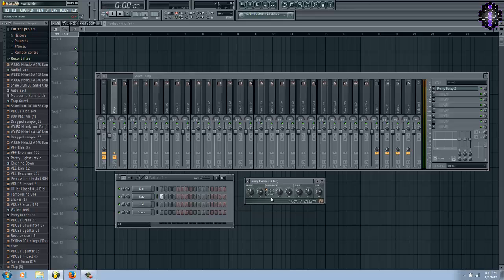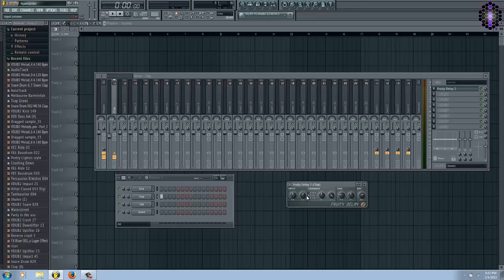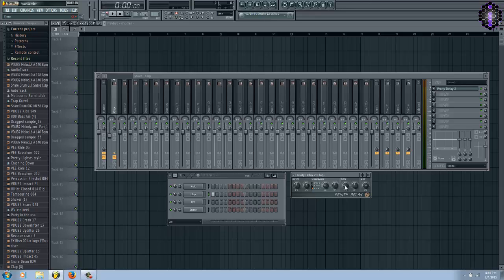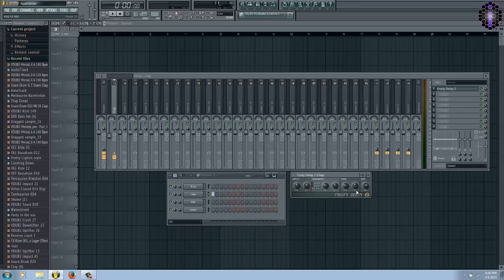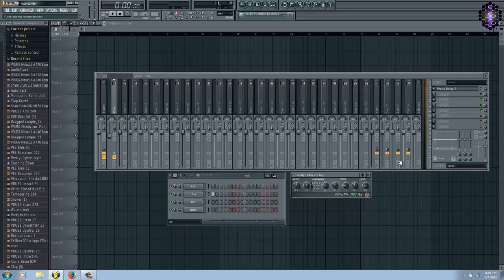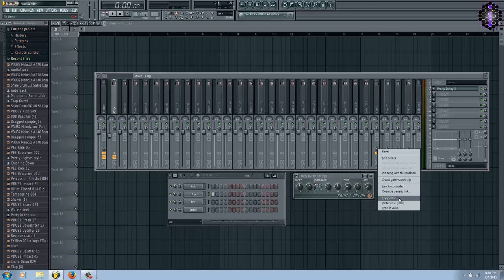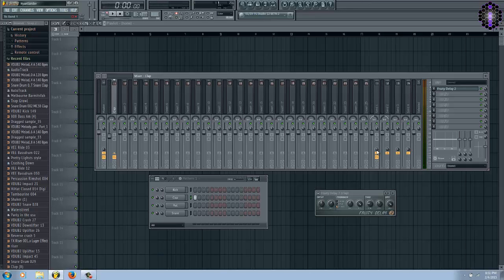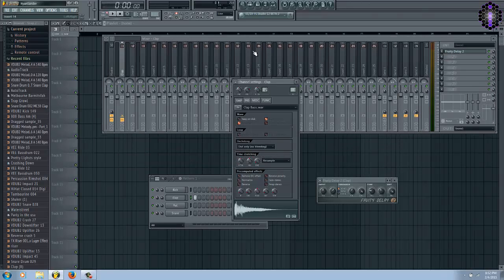FLFX Episode 5: Fruity Delay 2 Tutorial